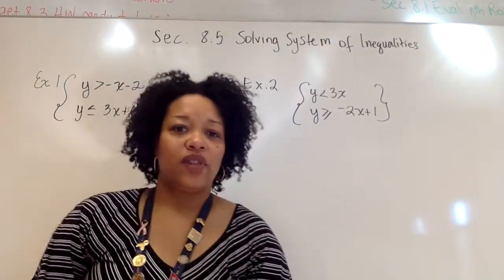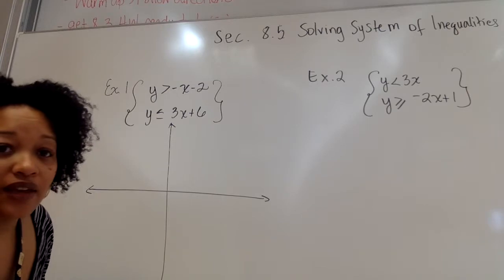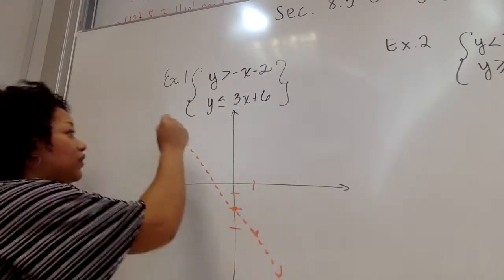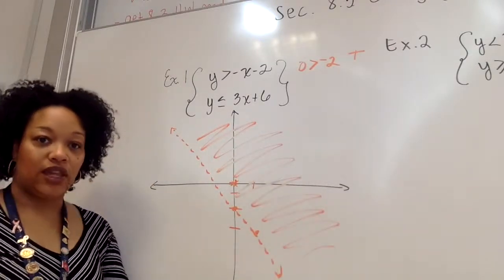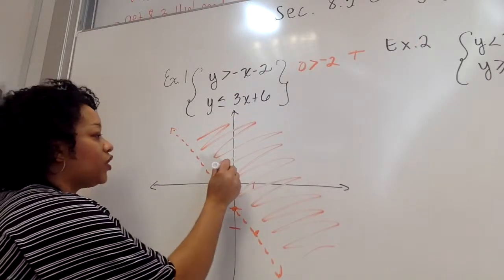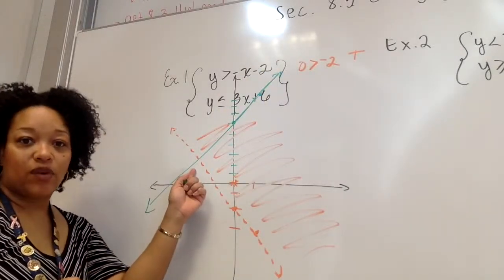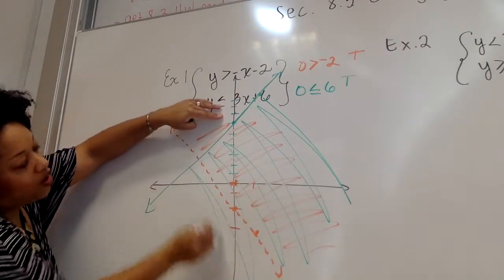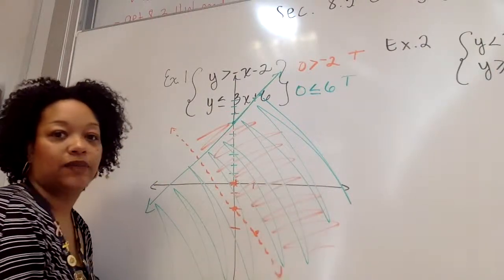Sec 8 5 pt 3